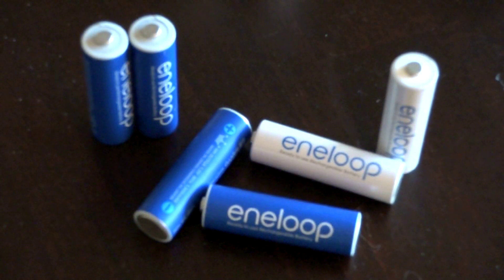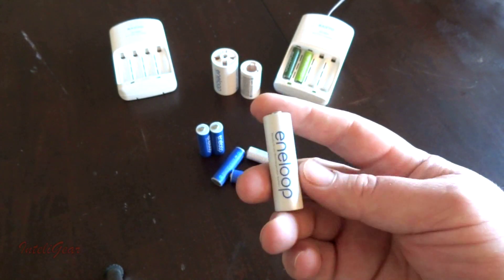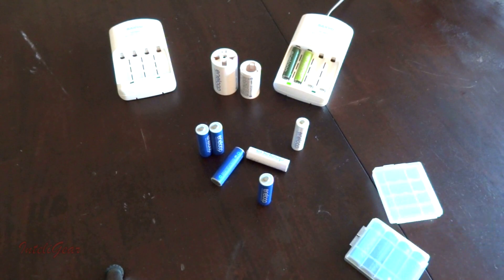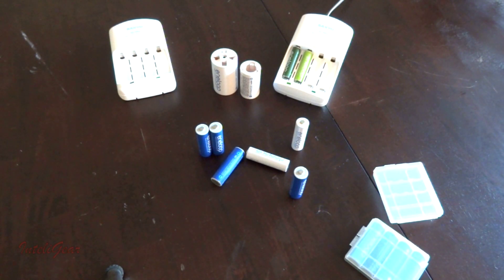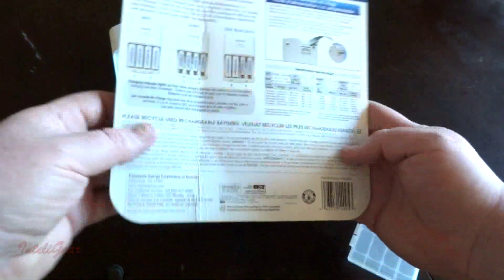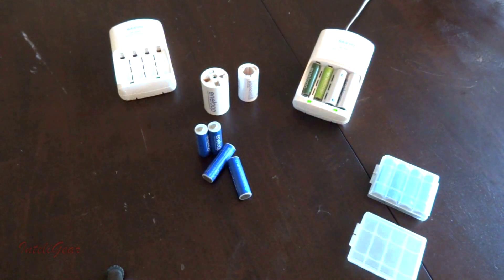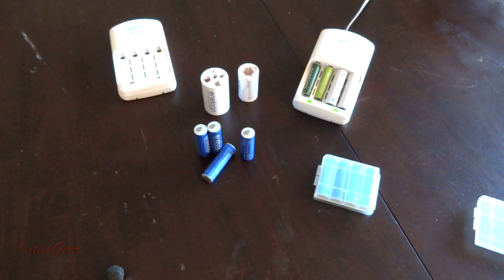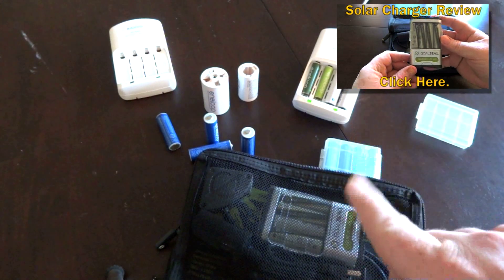Eneloop-Rechargeable Batteries-Review.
PLEASE HELP SPREAD THE WORD! THANKS. Eneloop Batteries Review. In this video we will review the different types of Eneloop Rechargeable Batteries. These NiMH or Nickel Metal Hydride batteries can be used right out of the package and retain up to 90% of their charge after one year of storage. They also have a higher capacity thanks to a thinner casing that allows for more battery space inside the same AA / AAA footprint. Since its debut this battery has seen many improvements and is now in its fourth generation evolution.
If You need power and other batteries have failed, Maybe you should buy the Eneloop Battery!